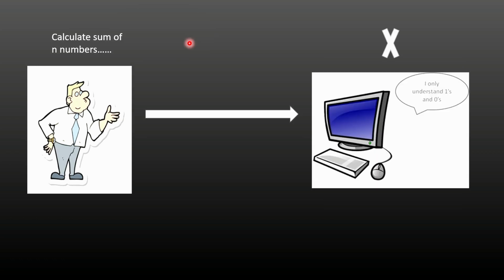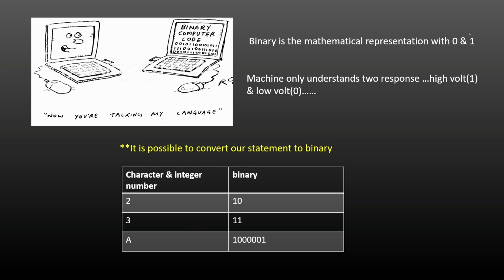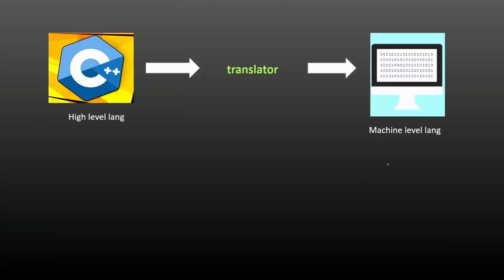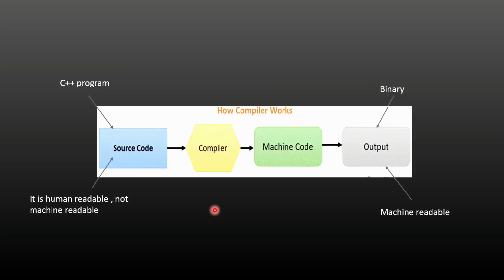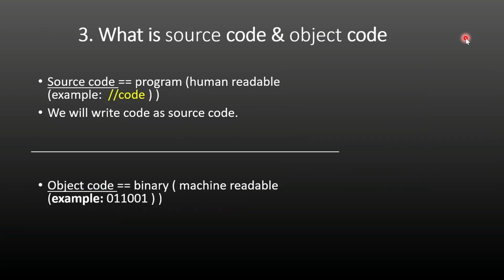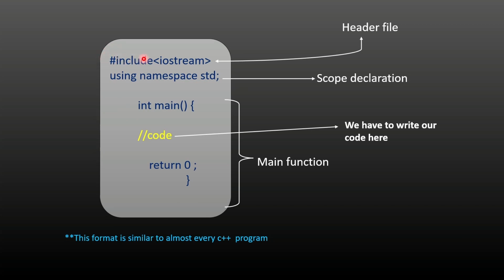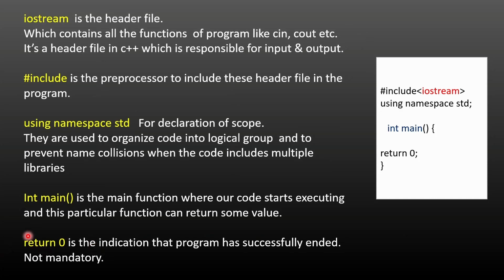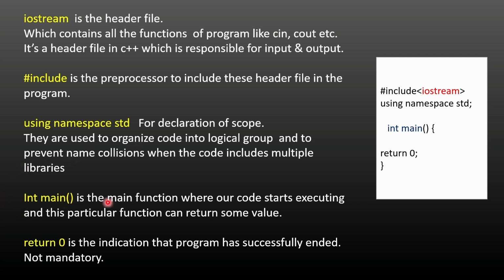Programming Concepts in the Easiest Way Ever | Programming Fundamentals | C++ Beginner Guide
Programming Concepts in the Easiest Way Ever | Programming Fundamentals | Programming Guidelines

Hi! I am Soumik Baidya.

In this video you will learn Programming in Simple English and explore ways to learn programming language. Following points are covered in this Fastest Way To Learn A Programming Language.

Topics Covered :
0:00 - Intro
0:58 - Basic Knowledge of Programming Language
3:45 - How a Program Executes
4:19 - Definition of Programming Language, Compiler, Source Code, Object Code
5:32 Analysis of Basic Syntax of C++ Program